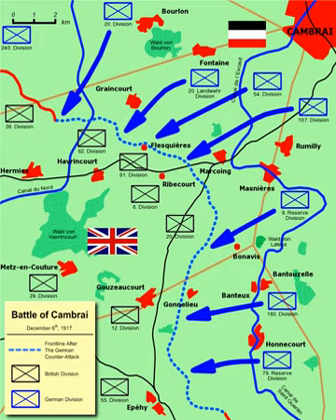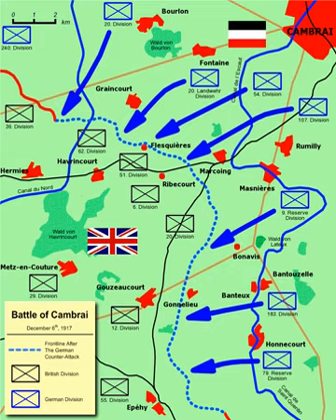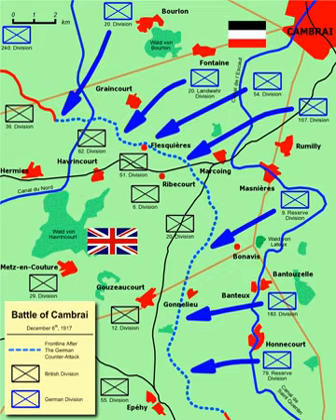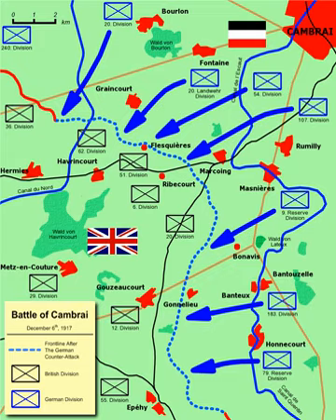Counter-offensive | Wikipedia audio article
- Socrates

SUMMARY
A counter-offensive is the term used by the military to describe large-scale, usually strategic offensive operations by forces that had successfully halted the enemy's offensive, while occupying defensive positions.
The counter-offensive is executed after exhausting the enemy's front line troops and after the enemy reserves had been committed to combat and proven incapable of breaching defences, but before the enemy has had the opportunity to assume new defensive positions. Sometimes the counter-offensive can be of a more limited operational maneuver nature, with more limited objectives rather than those seeking attainment of a strategic goal. A counter-offensive as considered by Clausewitz to be the most efficient means of forcing the attacker to abandon offensive plans.Counter-offensives can be executed not only on land, but also by the naval forces and air forces. Strategic counter-offensives have been recorded by military historians in many wars throughout military history. Although not always known as such, because they are usually described by historians in conjunction with the defensive phase, such as the Battle of Moscow.
A counterattack is the tactical and sometimes smaller operational equivalent of the counter-offensive.